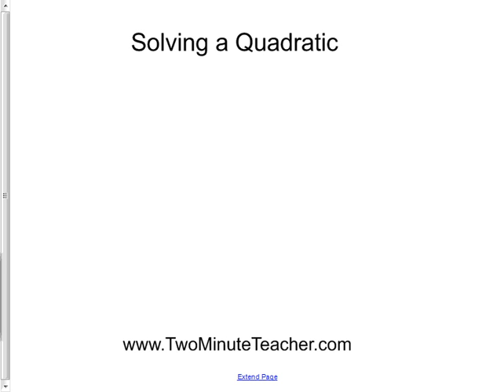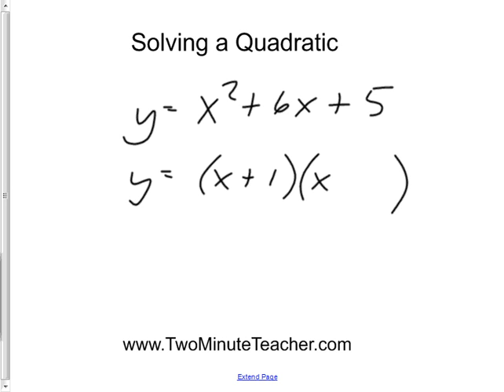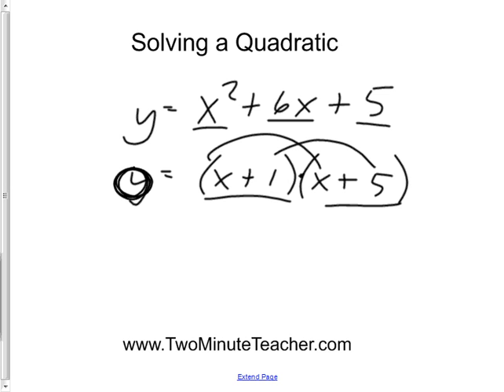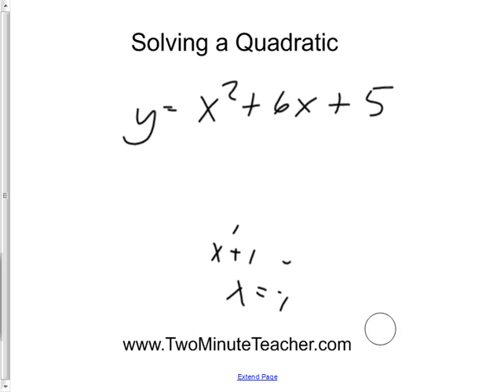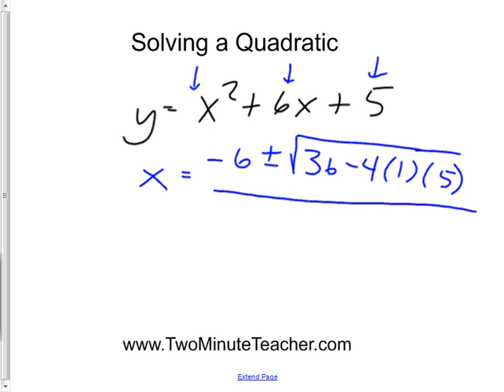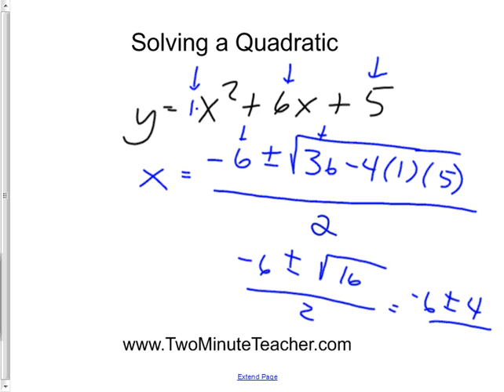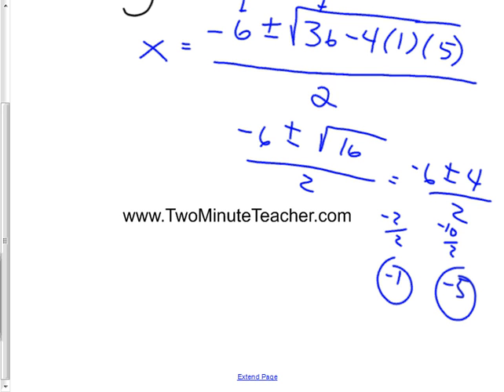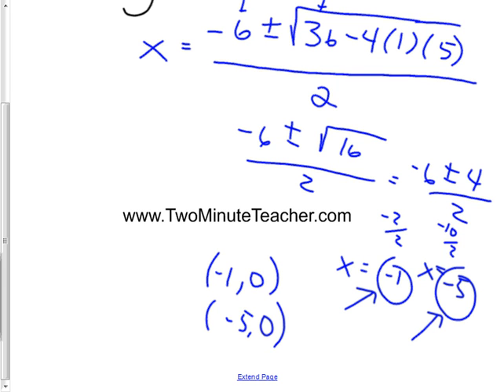Solving a Quadratic